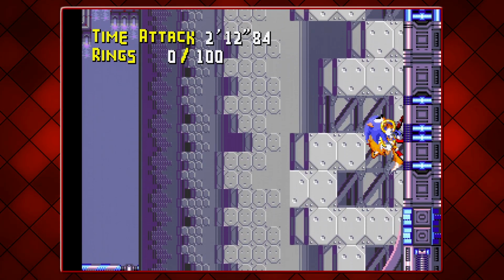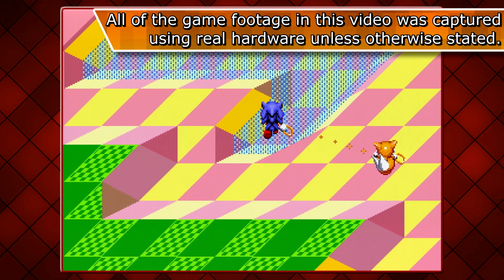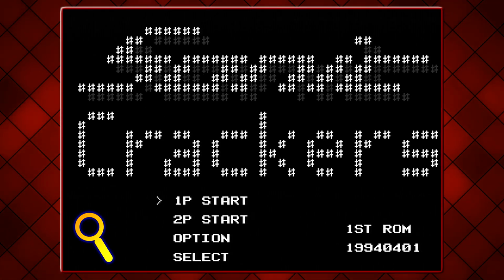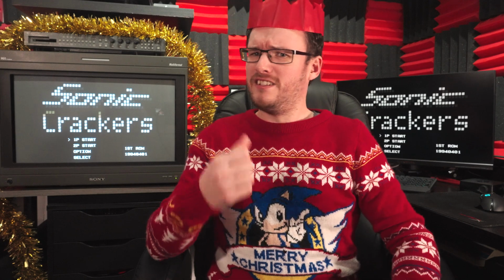Sonic Crackers on real hardware?! - Straight to the point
Sonic Crackers is a confirmed prototype of Knuckles' Chaotix. But does it work on real hardware?

CHAPTERS:
0:00 - Happy holidays!
0:11 - So many mistranslations
0:59 - Just starting isn't easy
1:55 - Sonic Crackers overview
4:26 - A random occurance
5:12 - Bypassing the initial crashes
5:29 - The menus and more crashes
6:02 - The testing bench
6:17 - But does it work on real hardware?
6:22 - Straight to the point